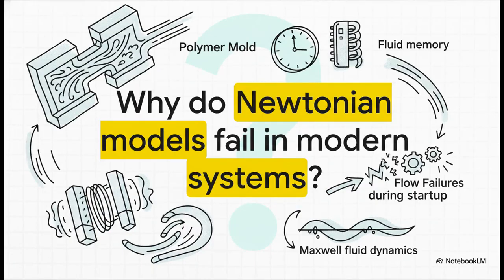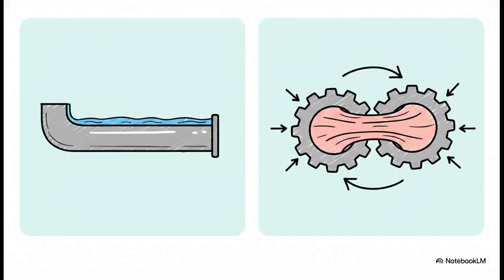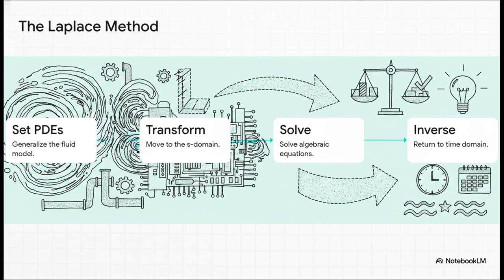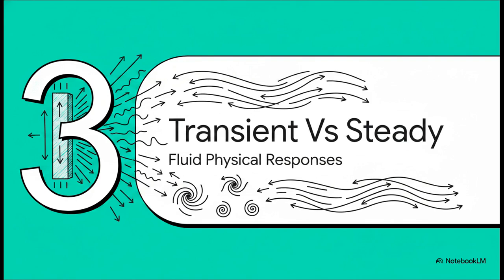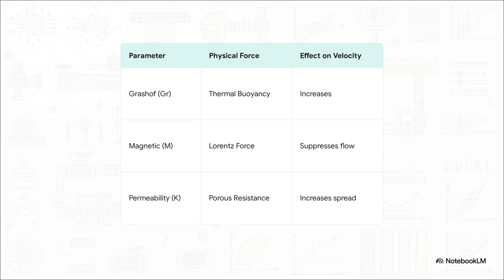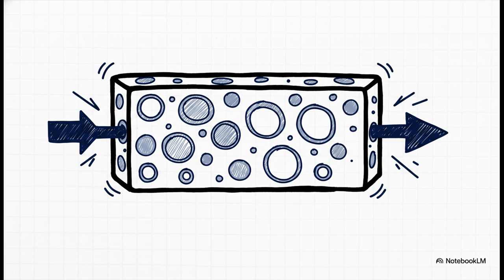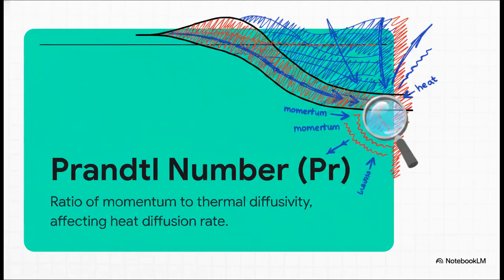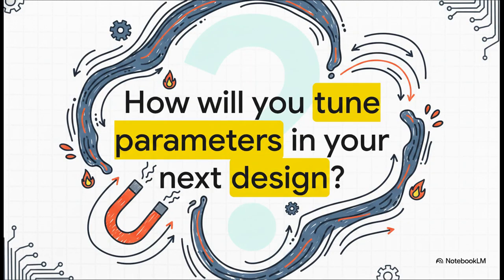Master Maxwell Fluids in 6 Powerful Lessons — Full Engineering Masterclass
Welcome to the Maxwell Fluid Masterclass — the most complete engineering course on advanced fluid mechanics you'll find on YouTube!